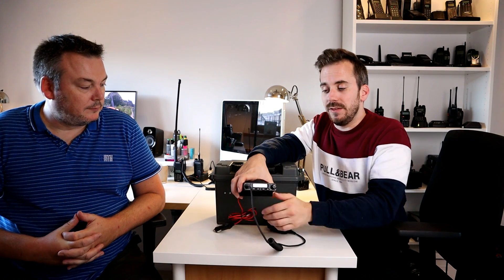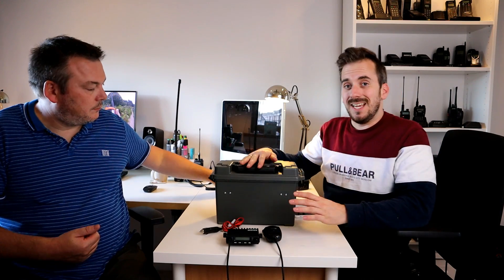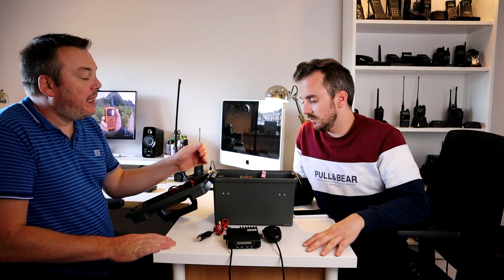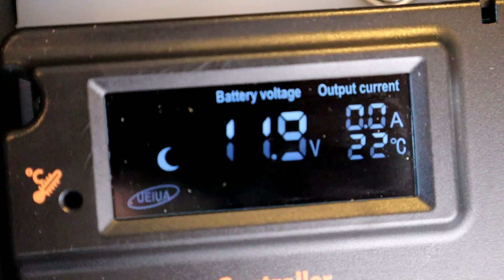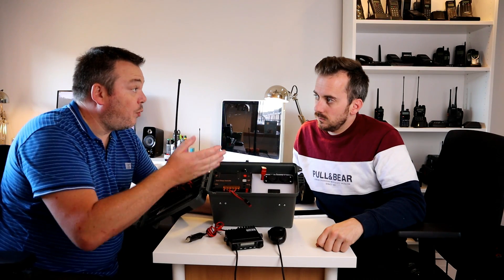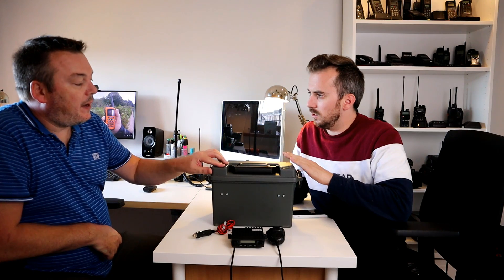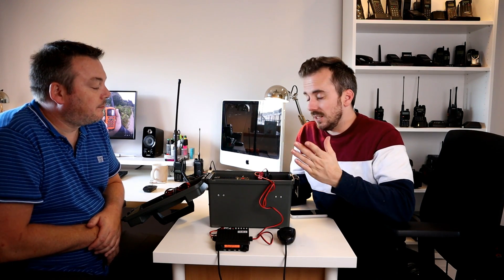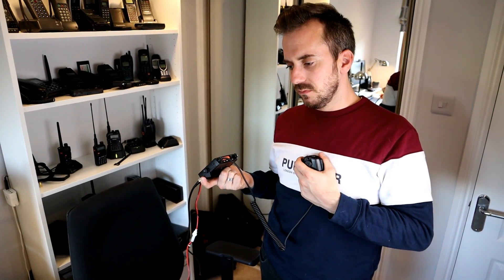Portable Ammo Can Amateur Radio Power Box - Ideal For Portable Operation!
►Zello: RMComms